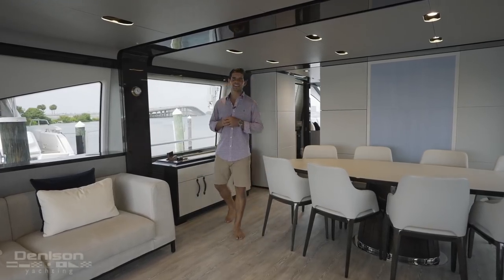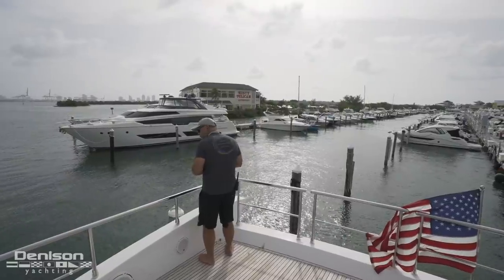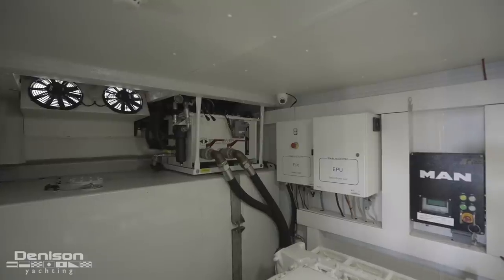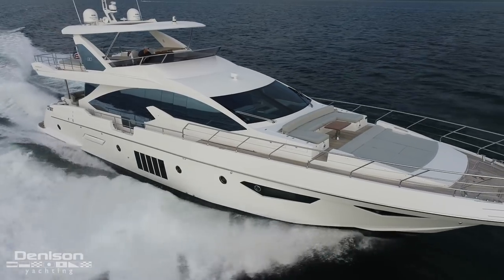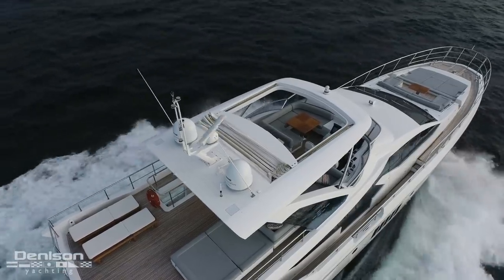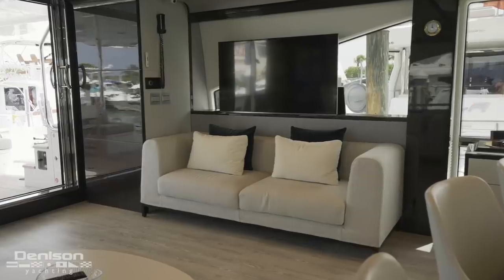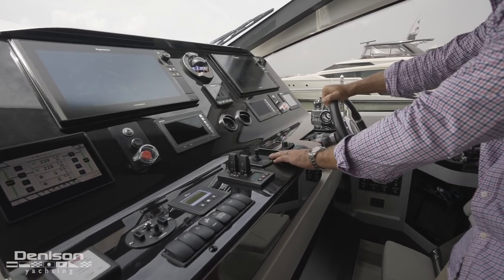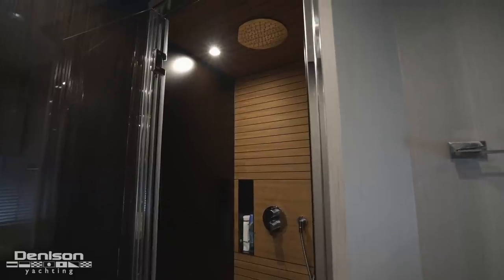80 Azimut Motoryacht Walkthrough [SENISA]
80 Azimut 2018 [SENISA]

Key Features + Options:
-4 Stateroom, 5 Head Layout + 3 Crew.
-Beautiful Hard Flooring Throughout Entire Vessel - New In 2019.
-Massive Flybridge with Custom Bar and Summer Galley (Grill, Fridge, and Ice Maker).
-Yacht Controller and Aventics Joystick Control with Hydraulic Bow and Stern Thrusters.
-CMC Zero Speed Stabilization Fins.
-Upgraded 2 x Onan 27kW Generators.
-Raymarine AXIOM  Electronics Package with AIS, Radar, and Autopilot - NEW 2021.
-FLIR Night Vision - New 2020.
-Latest Fusion Stereo with 4 Zones and Upgraded JL Speakers - New 2021.
-Roge WiFi Antenna with Apple RouterSatellite Phone and KVH Satellite TV.
-Gost Security System With 3 Cameras.
-Parker Water Maker - 130 liters/hour.
-Hydraulic Swim Platform And Passerelle.
-Lumitec Sea Blaze Typhoon Underwater Lights (6) - Multicolor - NEW 2021.
-Spacious Bow Seating Area with sunpad.
-A/Sea Converters Allow SENISA to Plugin Anywhere in the World.
-AB Jet Tender 380 With Chocks.
-Stunning and Maintained to a Very High Standard.
-A1/A2 MAN Service Completed 2021.
-New Raw Water Pumps, Full Cooling Service A-Rated Vessel - CEBottom Job Completed 2021.
-A1/A2 MAN Service Completed - April 2021.

Yacht Broker:
Jordan Preusz

0:00 Introduction
3:29 Swim Platform + Tender
4:03 Crew Quarters
4:29 Engine Room + Performance
5:36 Aft Deck
6:46 Foredeck
8:17 Flybridge
9:53 Upper Helm
10:43 Salon
12:30 Galley
13:03 Lower Helm
14:05 Master Stateroom
15:00 Guest Staterooms
16:02 Outro